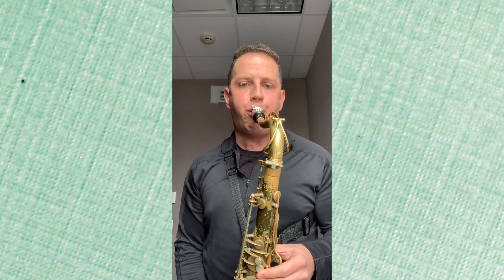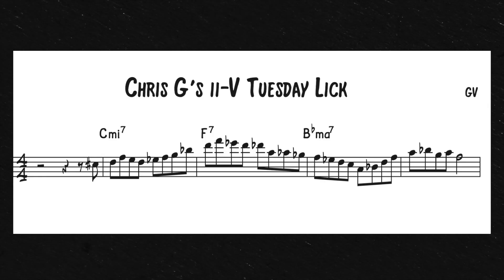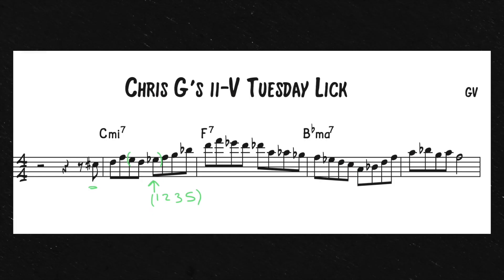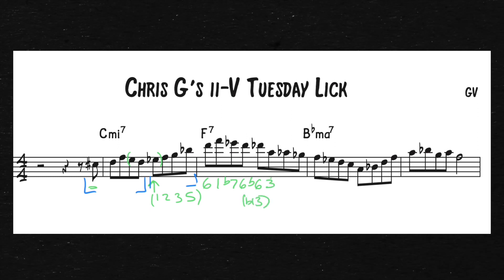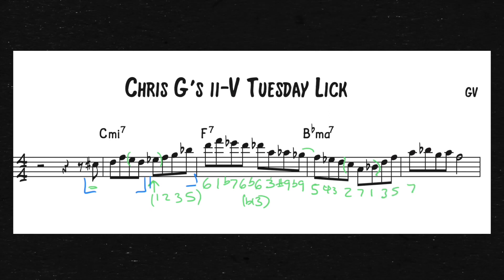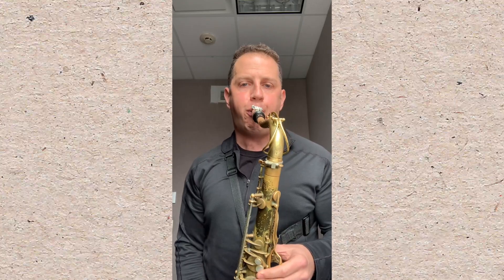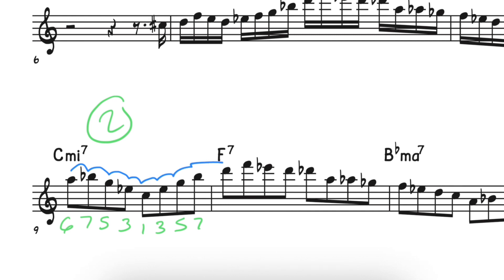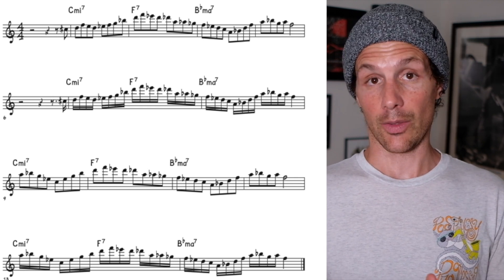ii- V Tuesday! NEW Jazz Language! Featuring Geoff Vidal! (Week 20)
Thank you as always for tuning in! 🙌 ❤️
➕ always positive, always progressing ⬆︎